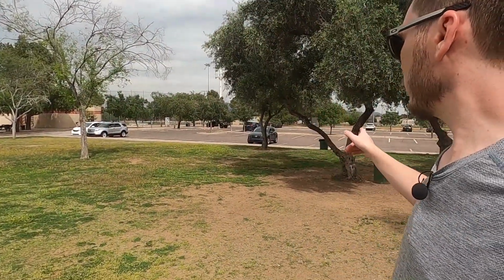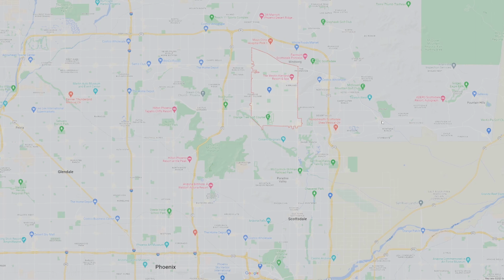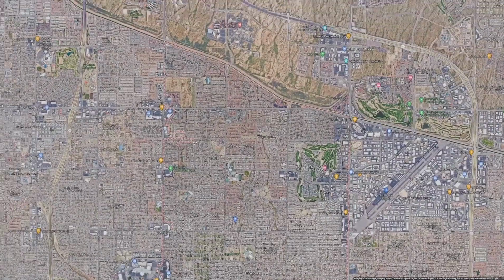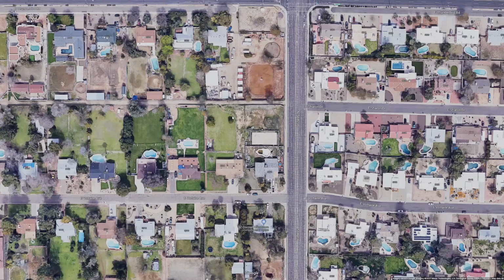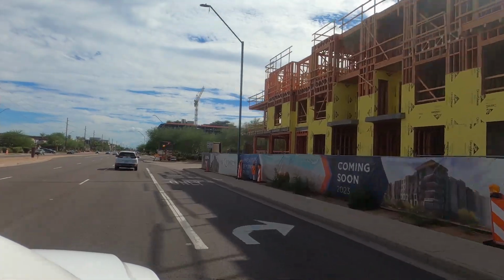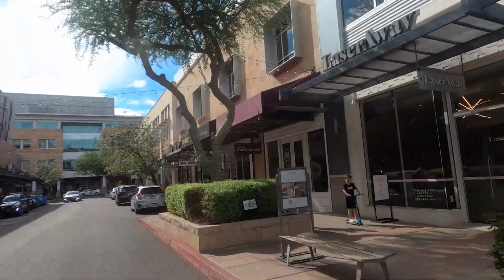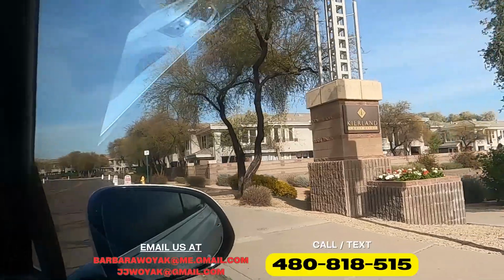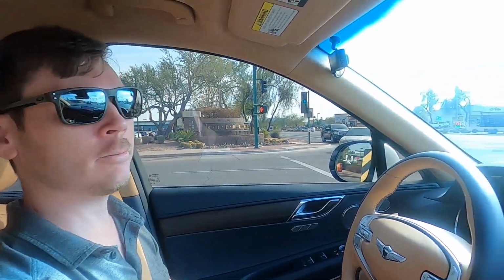HOTTEST ZIP CODE IN PHOENIX ARIZONA "85254"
Located in the North Phoenix area of Arizona, and it is considered one of the most desirable places to live in the Valley. It is home to a diverse community of residents, including families, young professionals, and retirees. The area boasts an abundance of shopping, dining, and entertainment options, including the upscale Kierland Commons and Scottsdale Quarter shopping centers. Additionally, 85254 is situated near several beautiful parks, hiking trails, and golf courses, offering plenty of opportunities for outdoor recreation. The community is known for its excellent schools, top-notch healthcare facilities, and easy access to major highways, making it a popular destination for those looking for a convenient and comfortable lifestyle. Whether you're a long-time resident or new to the area, 85254 has something for everyone, and it's no surprise that it has become one of Phoenix's most sought-after neighborhoods.

About Us:

At Select Realty Group - Keller Williams Realty Sonoran Living, we understand that buying or selling a home is more than just a transaction: it’s a life-changing experience. That’s why our team of highly-seasoned real estate professionals is dedicated to providing exceptional, personalized service for all of our clients. We take great pride in the relationships we build and always work relentlessly on the client’s behalf to help them achieve their real estate goals.

Our team of experts represents the best and brightest in the industry, and we’re always striving to lead the field in research, innovation, and consumer education. Today’s buyers and sellers need a trusted resource that can guide them through the complex world of real estate. With our extensive knowledge and commitment to providing only the best and most timely information to our clients, we are your go-to source for real estate industry insight and advice.